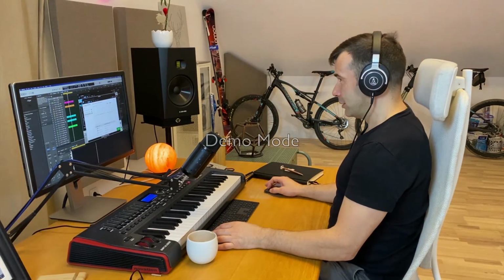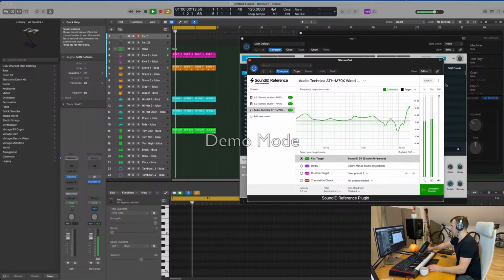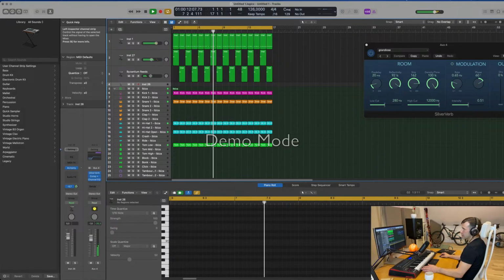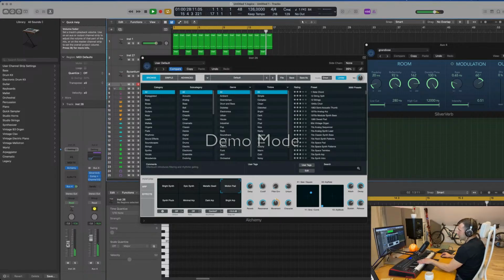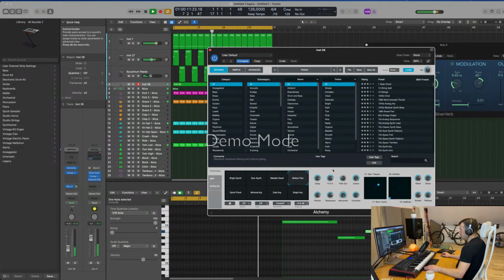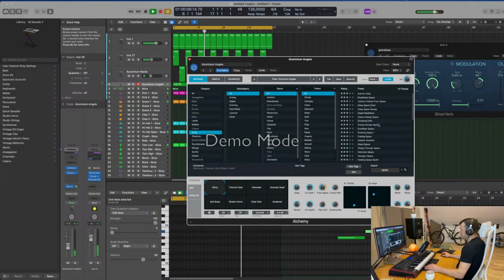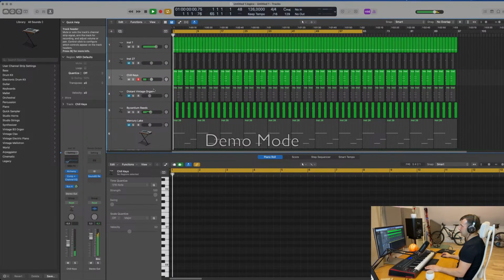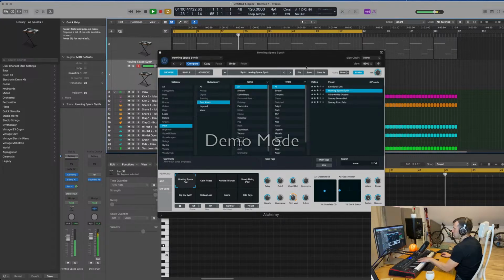How to Make Spacey Prog House Like Guy J & Hernan Cattaneo | Live Electronic Music Tutorial #323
Spacey Progressive House Ableton Templates, Logic Pro X Project, FL Studio FLP & Sample Pack:

Are you ready to elevate your music production skills and create captivating spacey progressive house tracks? Look no further! In this Live Electronic Music Tutorial (Episode #323), we guide you through the entire process of producing a spacey progressive house track from start to finish.

In this tutorial, you'll learn:

How to lay down a solid foundation with basic drums and a driving bassline.
The art of designing and mixing the perfect bass sound using Logic Pro's Alchemy synth.
Techniques for creating accent synths to enhance the spacey vibe and using Send FX for a consistent theme.
How to compose, design, and mix a pad layer to add depth and texture.
Tips for incorporating vocal samples and creating a simple chord progression with a hit sequence.
How to experiment with different sounds and patterns and record a main top lead to elevate your track.
Final arrangement tips to polish your spacey progressive house masterpiece.
Chapters:

0:00 Blast off into the world of spacey progressive house with an introduction to our unique process.
1:55 Overview of the basic drums that lay the foundation for the track.
2:52 Creating a driving, unforgettable progressive house bassline.
4:00 Designing and mixing the perfect bass sound using Logic Pro Alchemy synth.
6:22 Creating killer accent synths to maintain the spacey vibe.
9:45 Using Send FX to create a consistent, captivating sound.
12:25 Composing, designing, and mixing a pad layer for depth and texture.
18:02 Experimenting with vocal samples for a unique touch.
20:27 Building energy with a simple chord progression and hit sequence.
23:35 Experimenting with different sounds and patterns to keep the track fresh.
27:08 Recording a main top lead to elevate your music.
28:23 Arranging keys and adding finishing touches to make your track unforgettable.
31:25 Final thoughts and tips to keep the spacey progressive house vibe strong.
Download the Project Template:
Practice what you've learned by downloading the project template for Logic Pro, Ableton Live, and FL Studio: